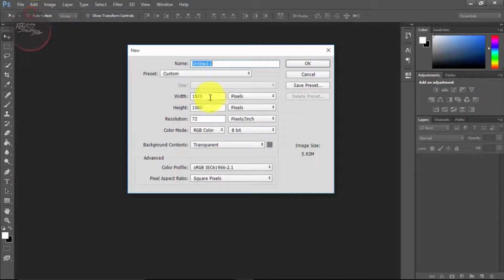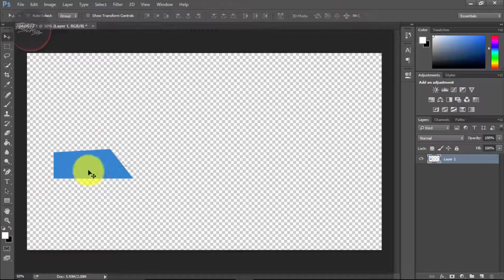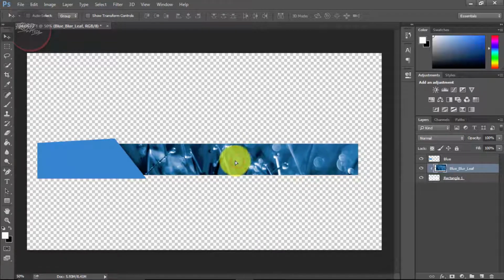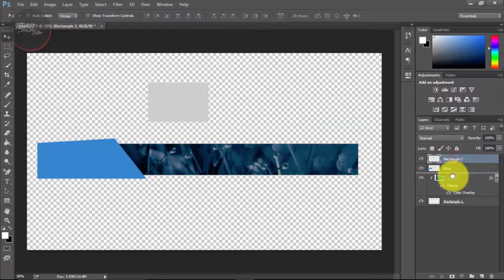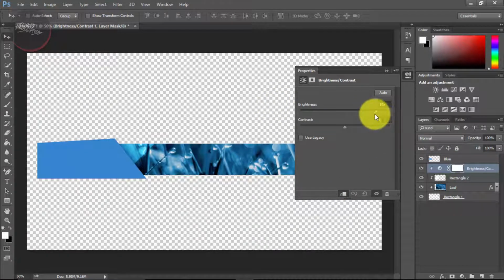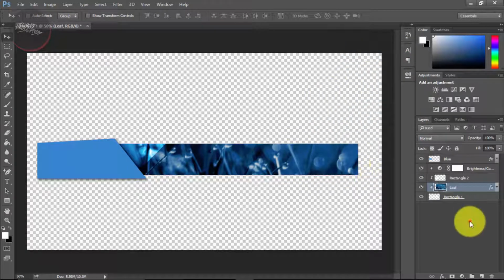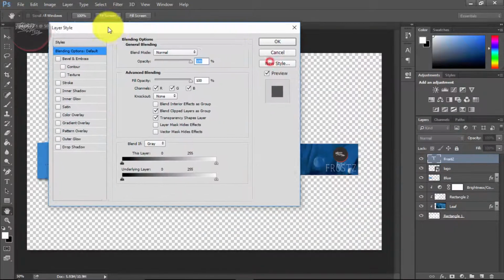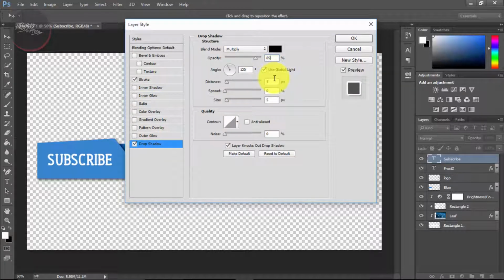How To Make Lower Thirds In Photoshop! Lower Third Tutorial! (2017/2018)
Hey guys its FrostZTech with all new video on the channel.
Hey guys today I will be showing you how to create lower thirds for your videos.

- FrostZTech ♛